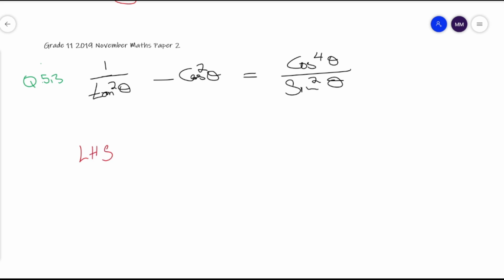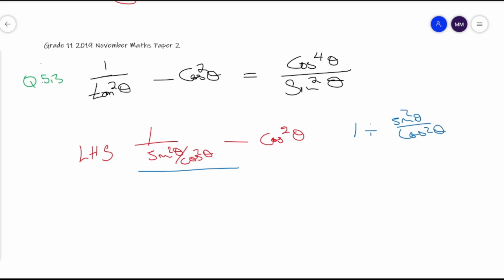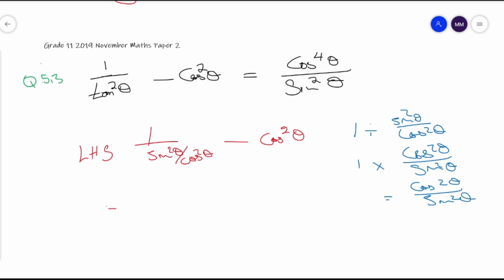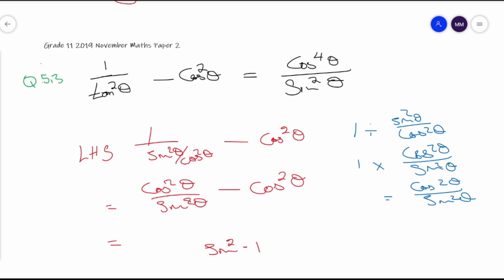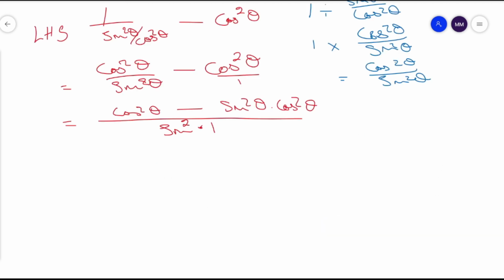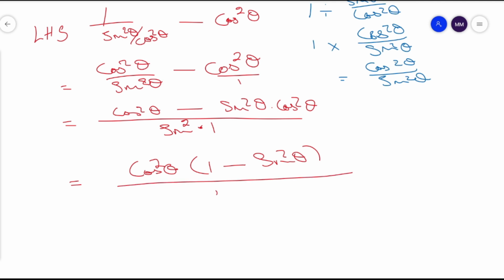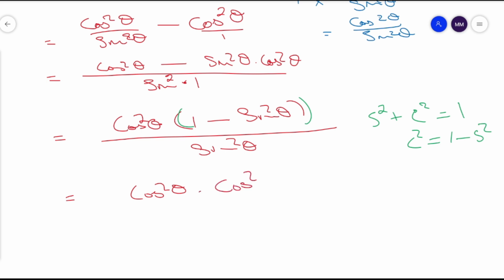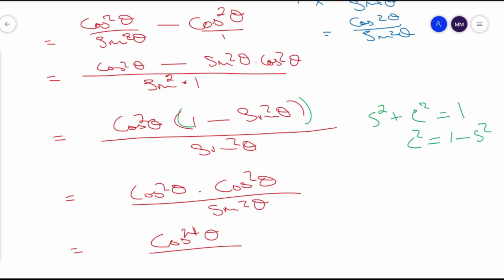Grade 11 Trigonometry EXAM 2019 ratios and identities. 3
Grade 11 Trigonometry ratios and identities. Pythagoras theorem example 1